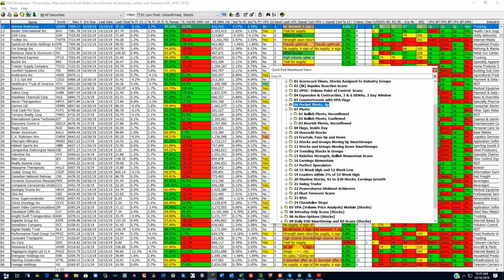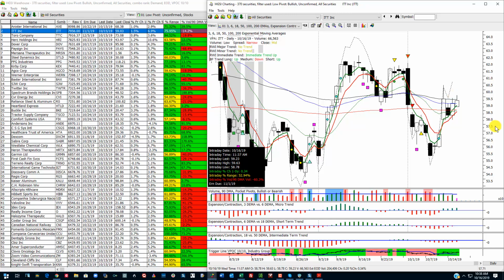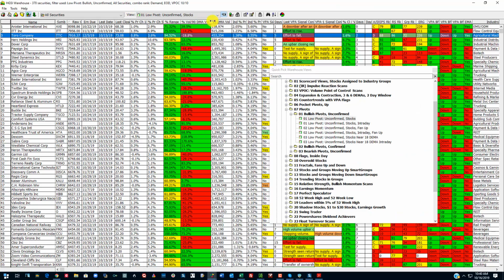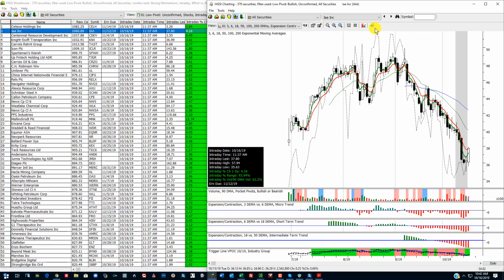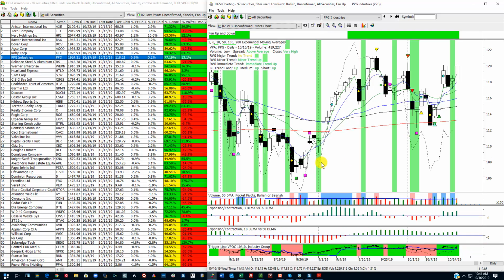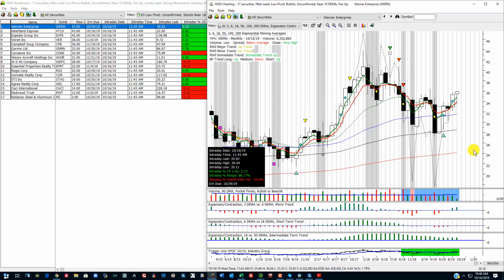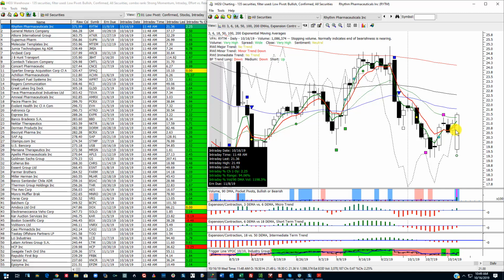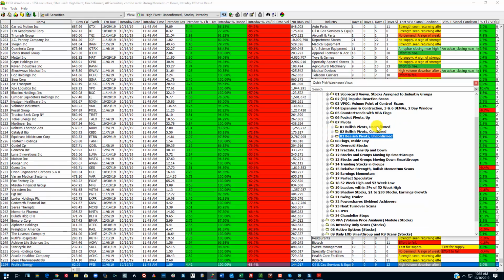RBI Investing - Pivots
Pivots are created when a stock or ETF established a lower low than the prior day. The pivot becomes a buy point when the prior days high is taken out. I have screens for both unconfirmed and confirmed pivots.